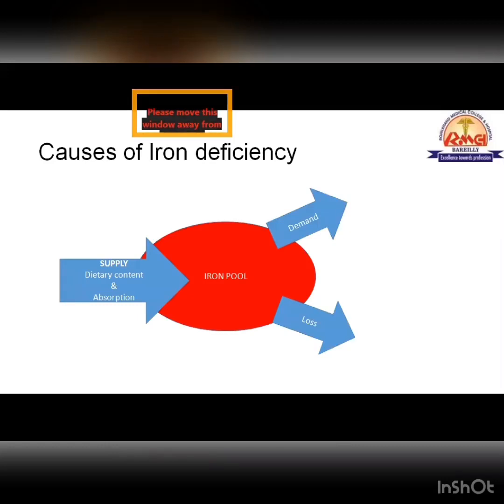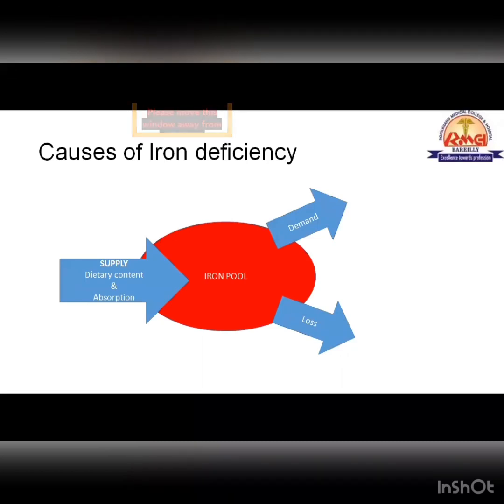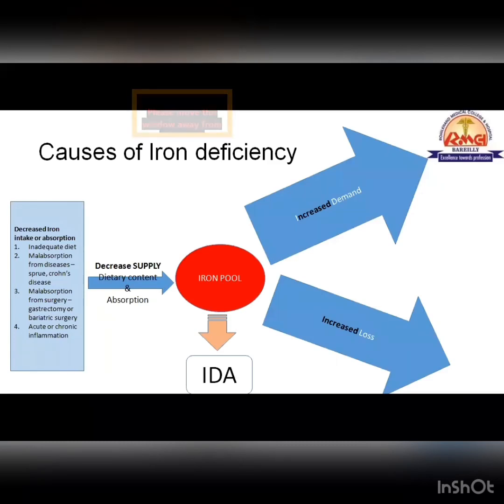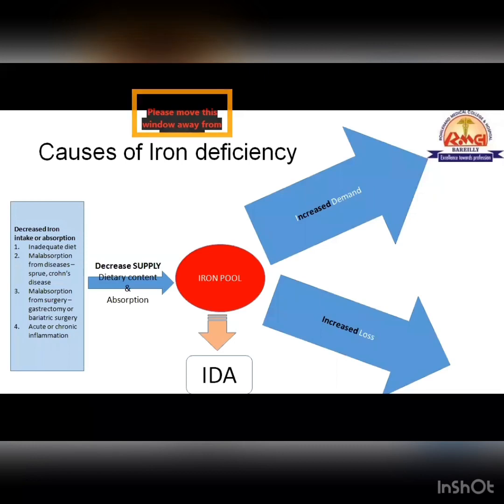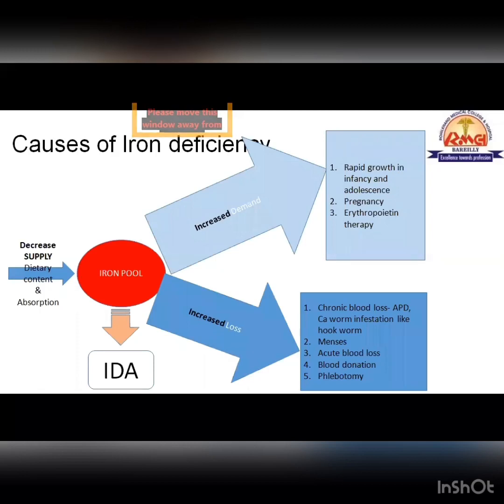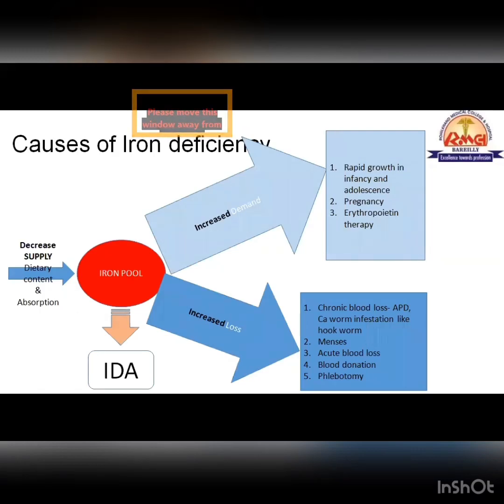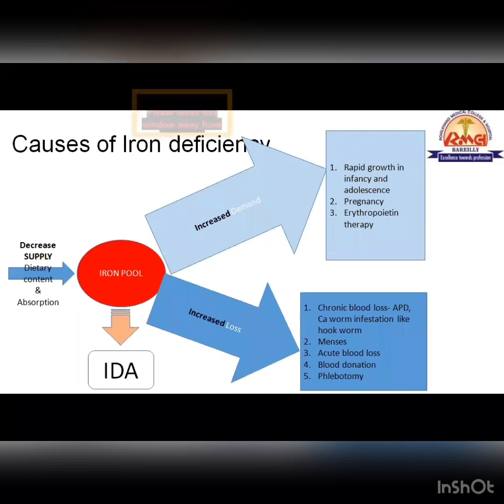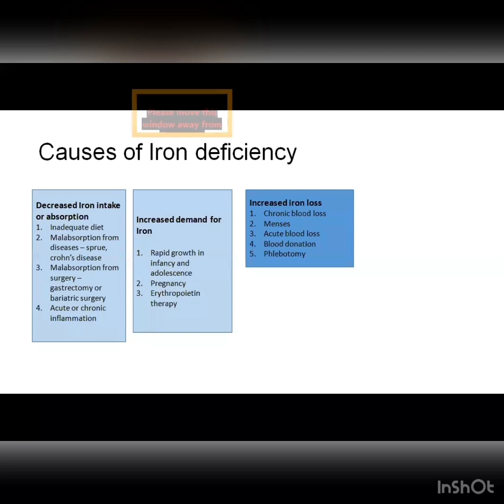Iron Deficiency Anaemia (Part 2/5)- causes: Dr. Sudhir K Yadav, MD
Learn about causes of iron deficiency